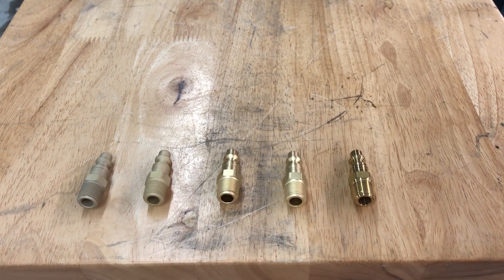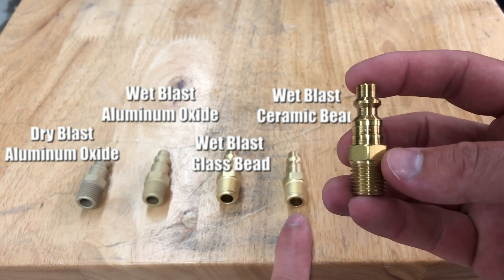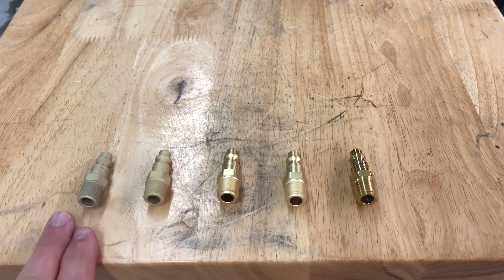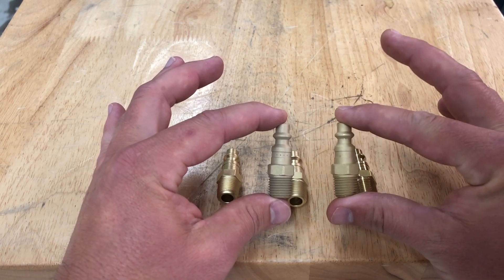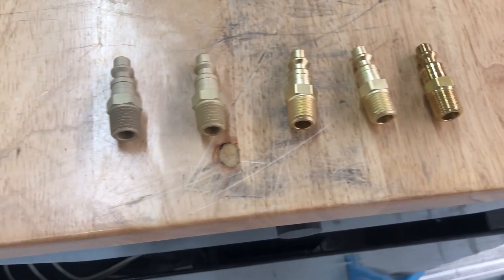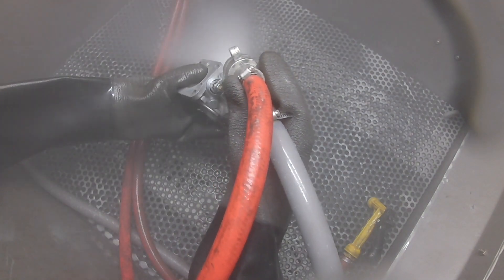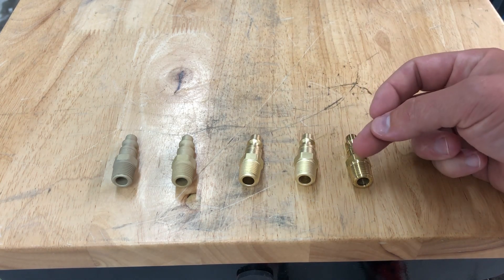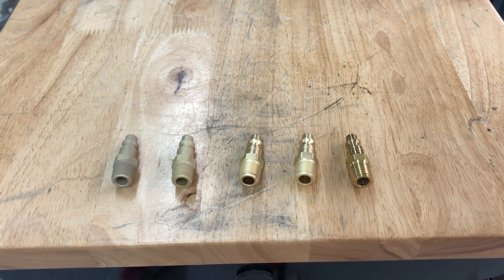Wet Blast vs. Dry Blast Comparison on Brass Using Different Abrasives - Vapor Honing Technologies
In this video, we are comparing Wet vs. Dry Blasting on some sample Brass parts. We are doing Dry Blast Aluminum Oxide, Wet Blast Aluminum Oxide, Wet Blast Glass Bead, and Wet Blast Ceramic Bead. A lot of Engineers ask us about Surface Finishes for their parts. We want to demonstrate and show the difference between each process and media. Depending on your part's material type, you have to try different combinations to achieve a certain Surface Finish.